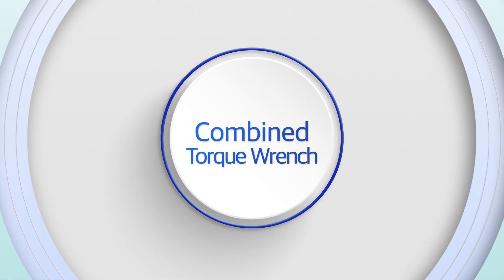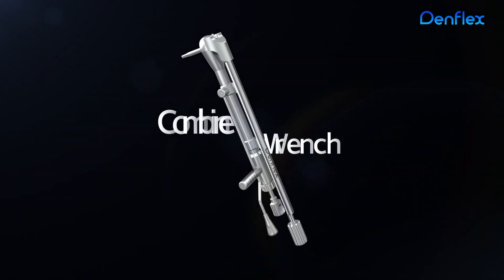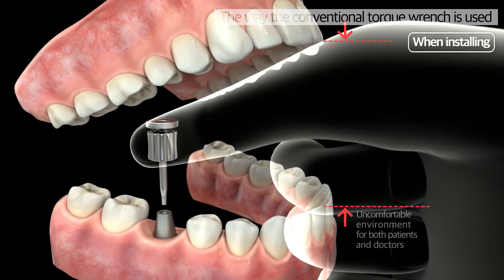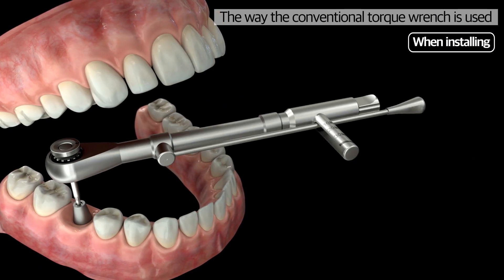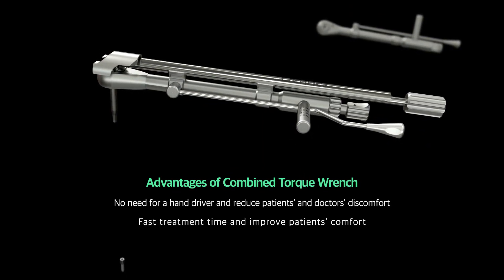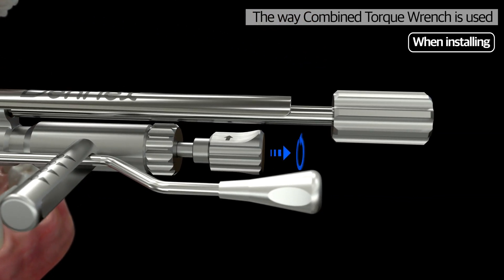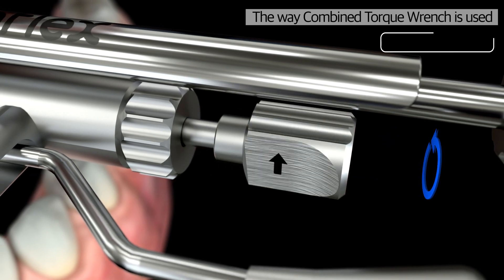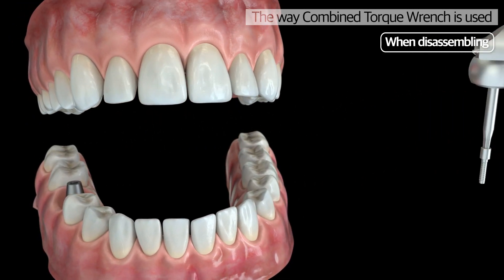Combined Torque Wrench EN 1201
Introduction of Combined Torque Wrench